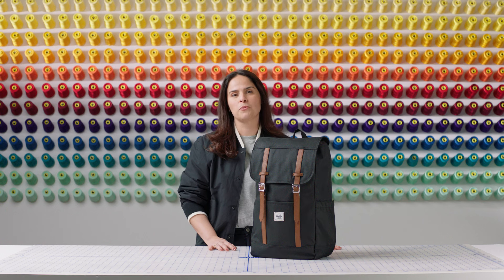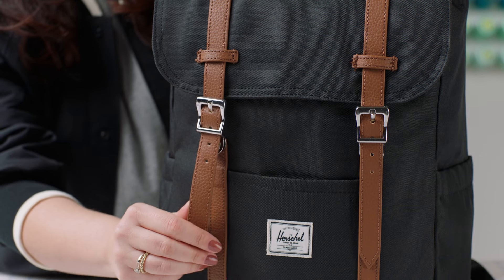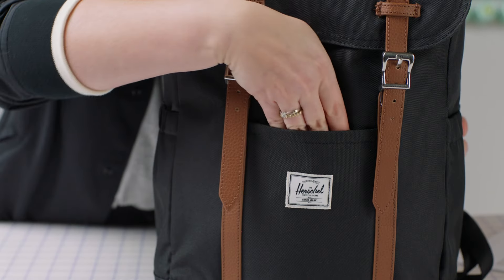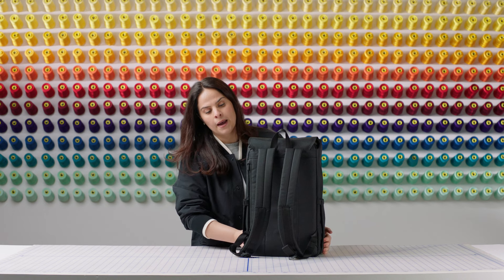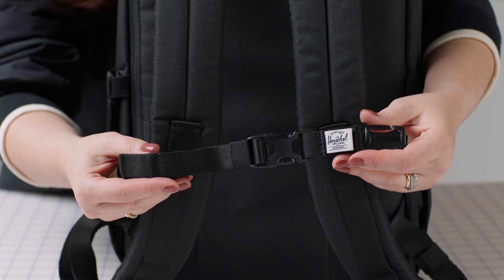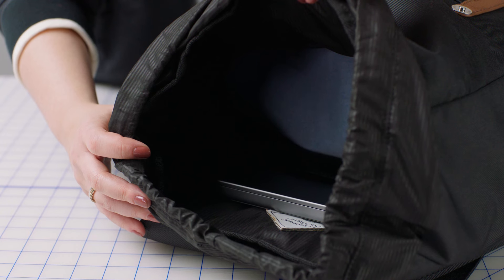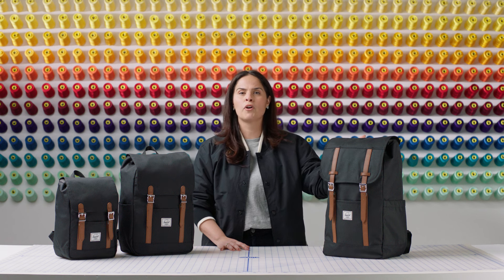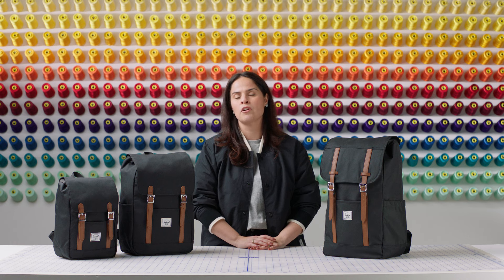Our Bestselling Backpack for Daily Journeys | Herschel Supply Workshop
Herschel Supply Workshop | Take the Herschel Retreat™ Backpack on trips to new places.

For your daily journey. Multiple pockets, recycled materials — this is the perfect backpack to carry your creative tools and organize your day's essentials.